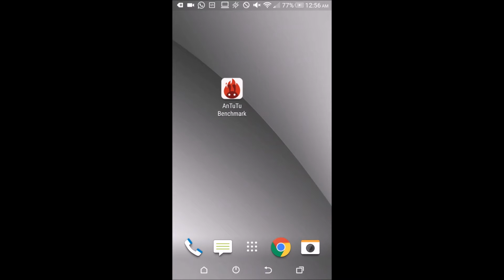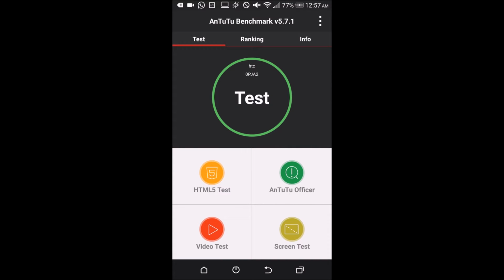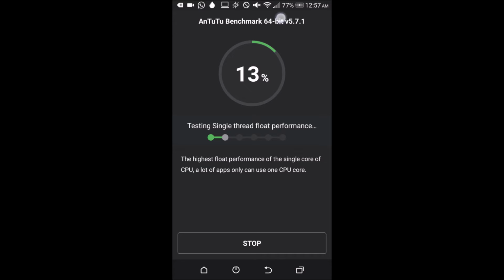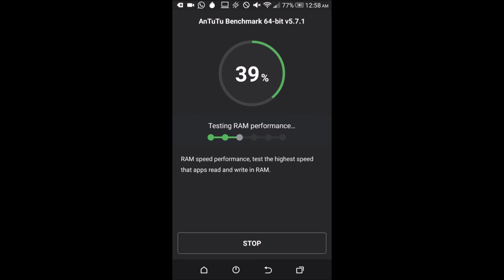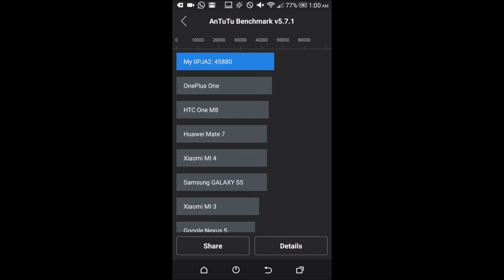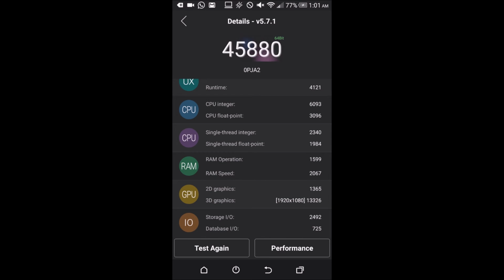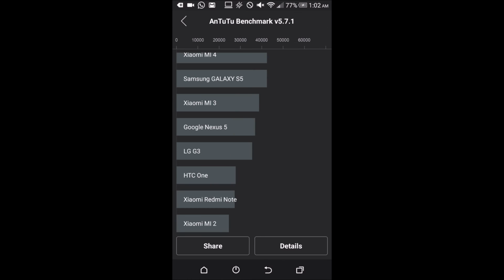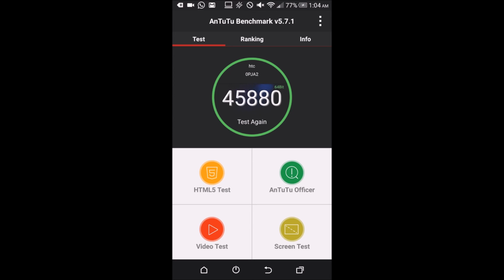test smartphone performance using antutu benchmark android app review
test smartphone performance hardware and software using antutu benchmark android app review
HTC One M9 AnTuTu test results